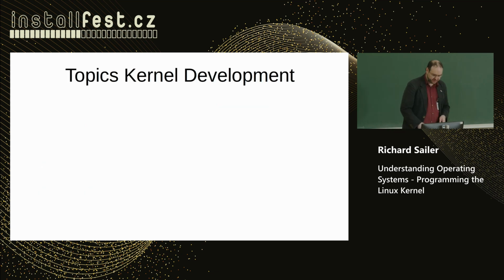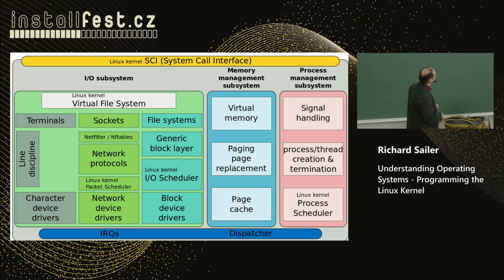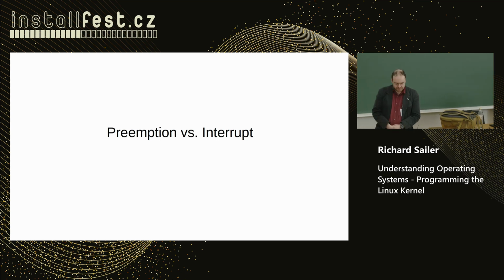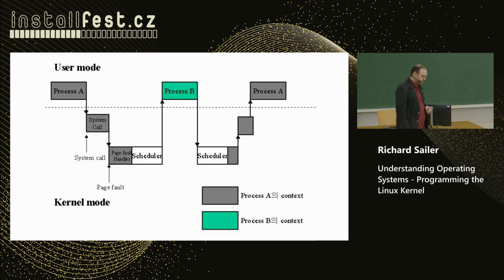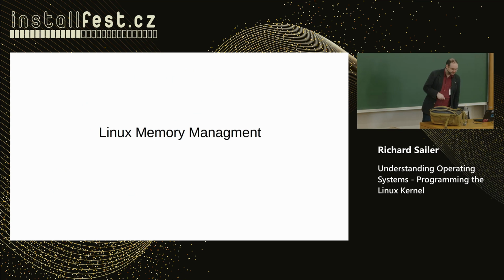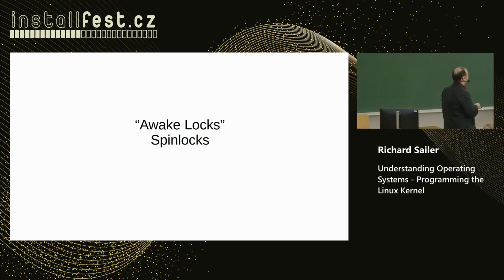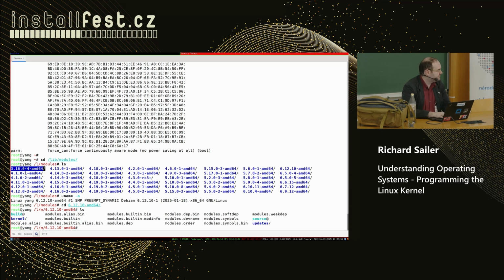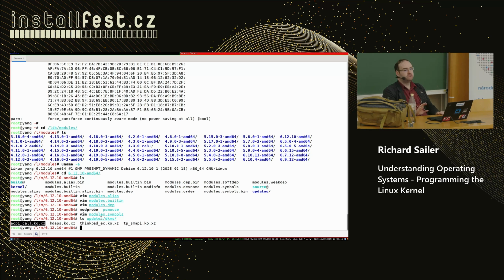Understanding Operating Systems - Programming the Linux Kernel (Richard Sailer)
Abstrakt:
On a deep technical level, Linux and Windows are not that different. In this talk I will explain the technical internals how any operating system works and also give a short overview of the conceptual differnces between Linux and Windows.
If we have time I'll also show and explain some practical Linux Kernel Development and how to create your own Linux Kernel modules.

Vyrobilo AVC SiliconHill, 2025